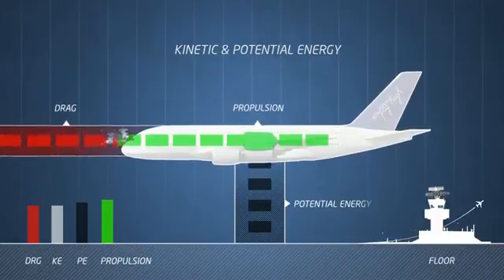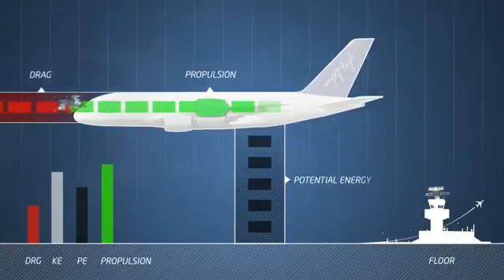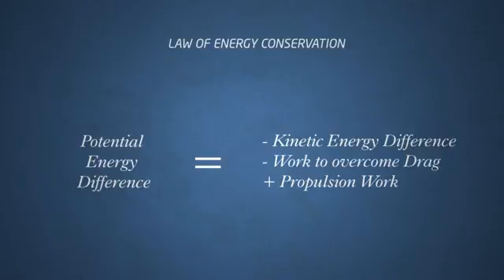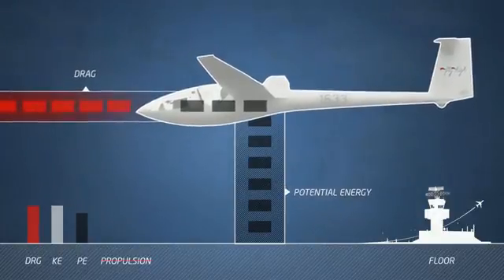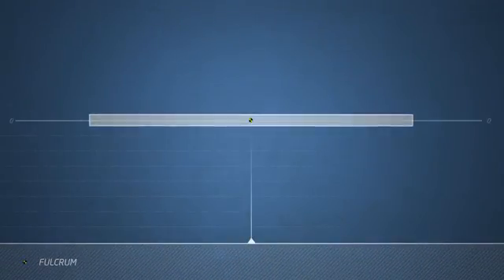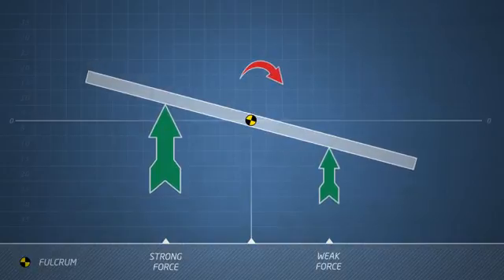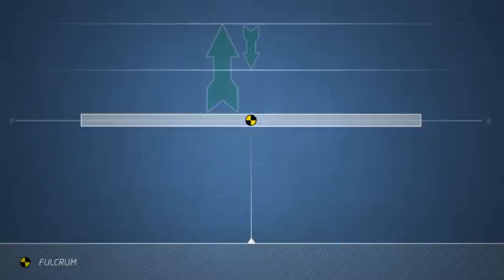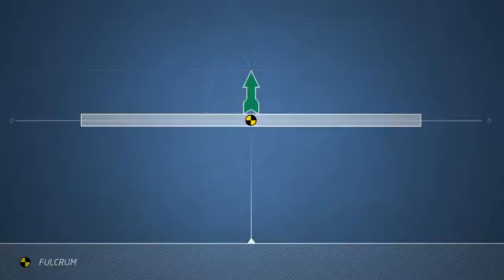FLY the basic principles of flying clip4